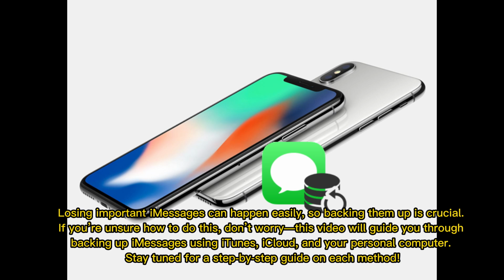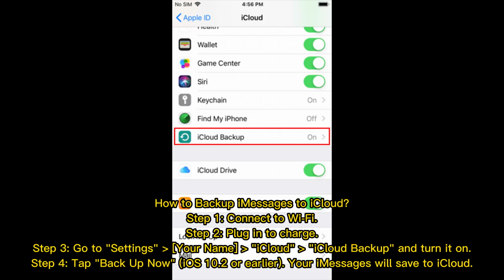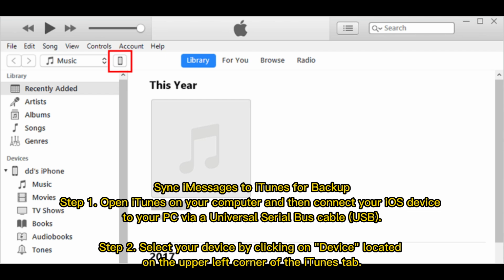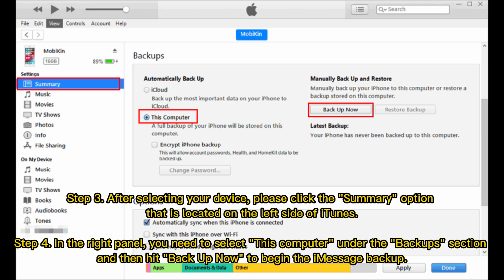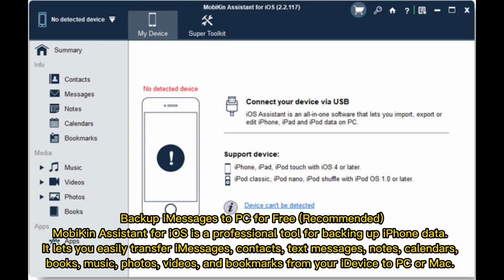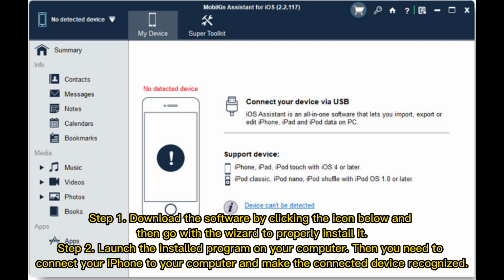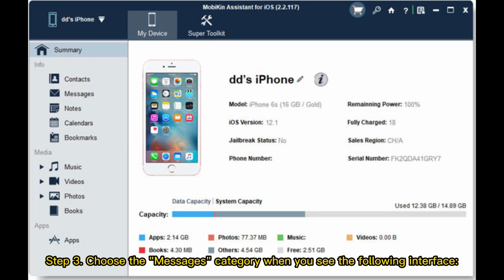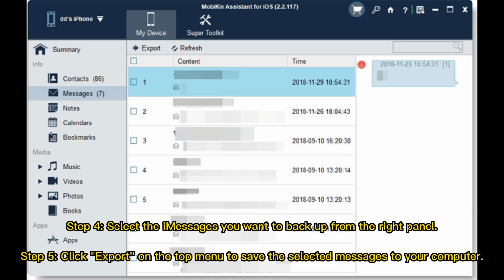iMessage Backup: 3 Free Ways to Backup iMessages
Here is the ultimate guide for iMessage backup - 3 free yet effective ways to backup iMessages will be shown in the article. Just click to learn more if you are trying to save your iMessages.

00:00 Start
00:21 Way 1. How to Backup iMessages to iCloud?
00:44 Way 2. Sync iMessages to iTunes for Backup
01:22 Way 3. Backup iMessages to PC for Free (Recommended)